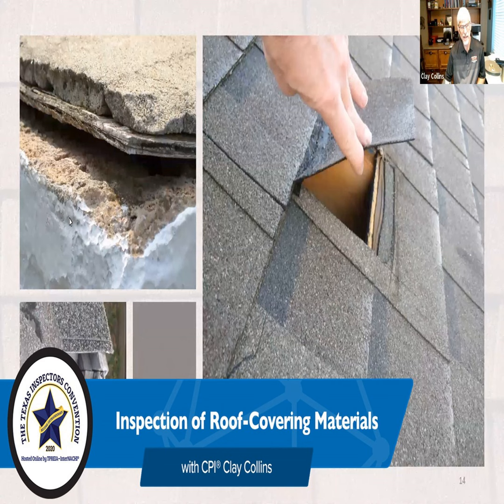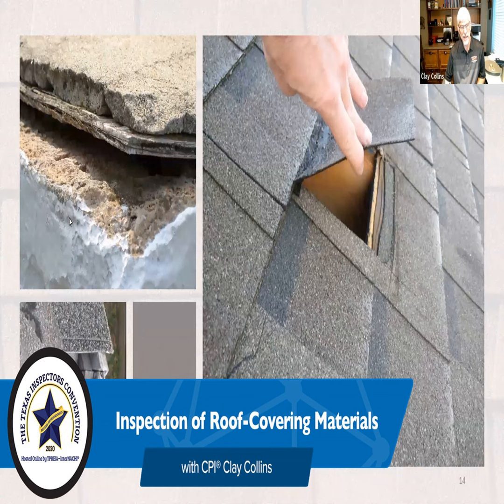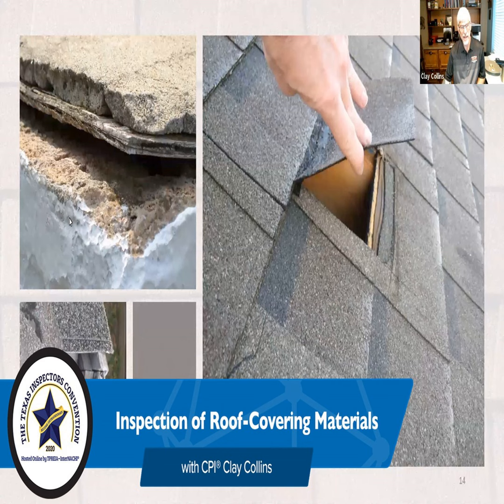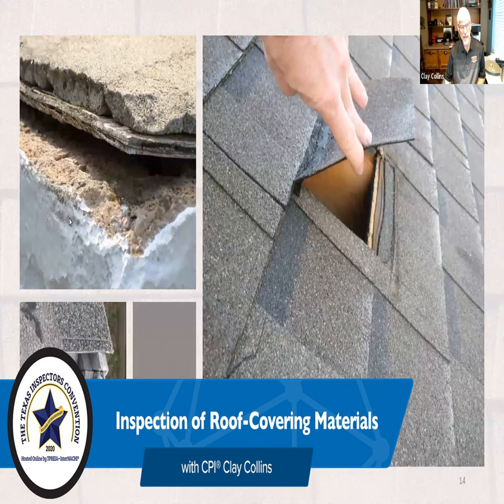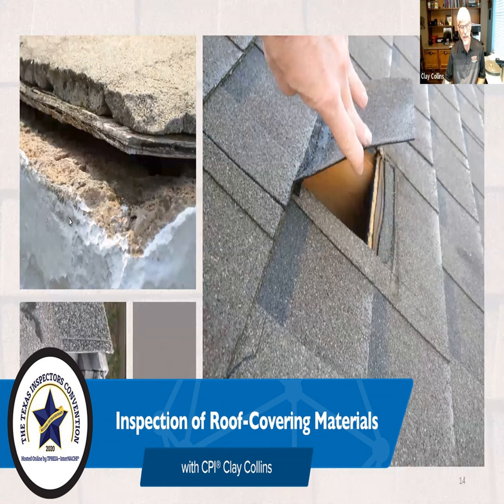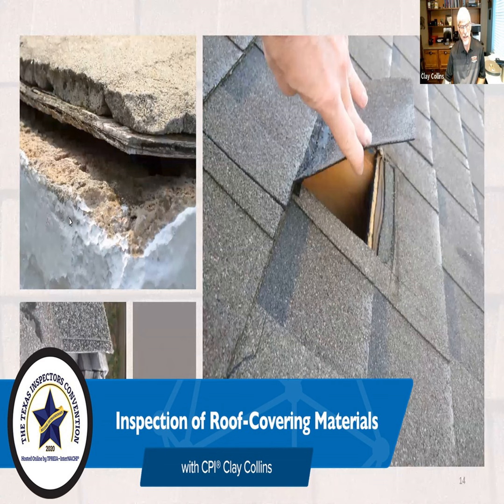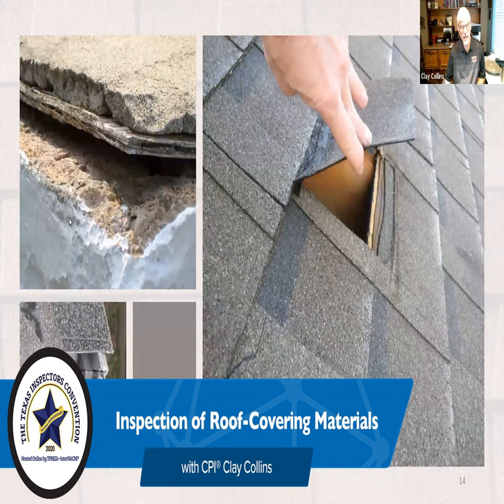186. Inspection of Roof-Covering Materials at The Texas Inspectors Convention 2020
Does your protocol for inspecting roofs satisfy the TREC Standards of Practice requirements? This class recording, from The Texas Inspectors Convention 2020, explains what is required of Texas home inspectors when they inspect roof-covering materials.